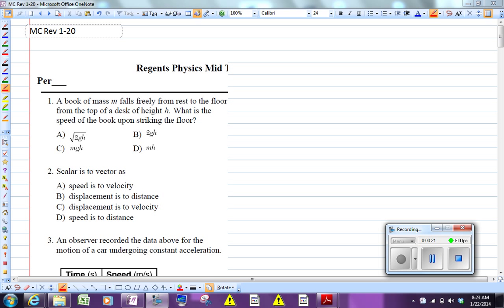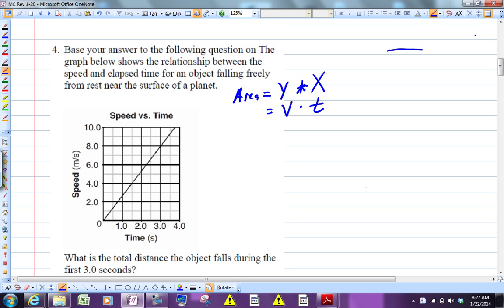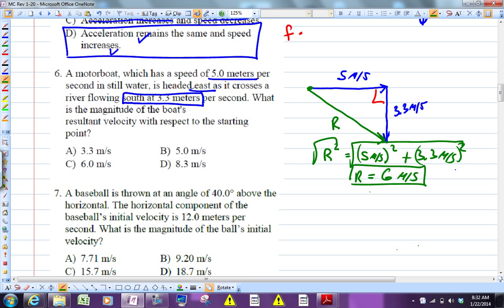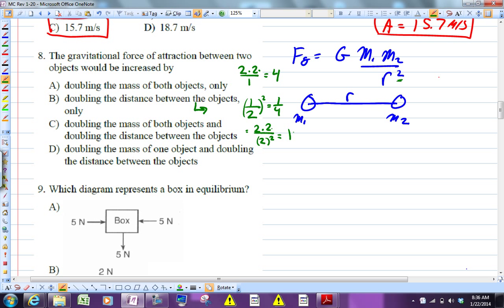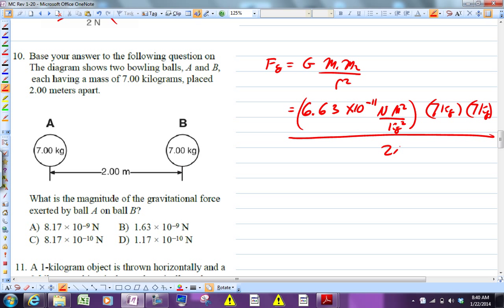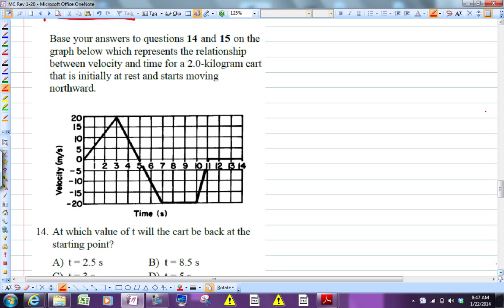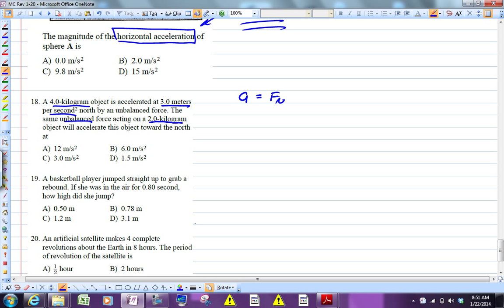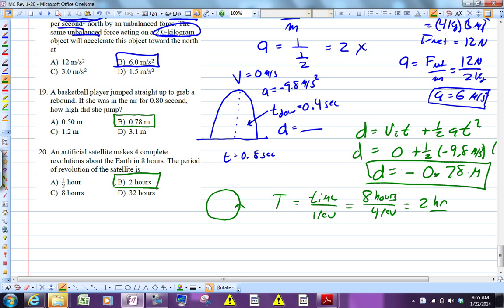Regents Physics Mid Term Review Multiple Choice 1-20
My apologies, the video has static, especially the beginning.